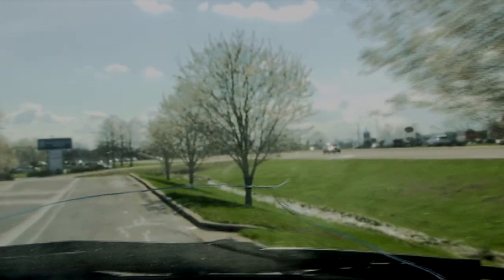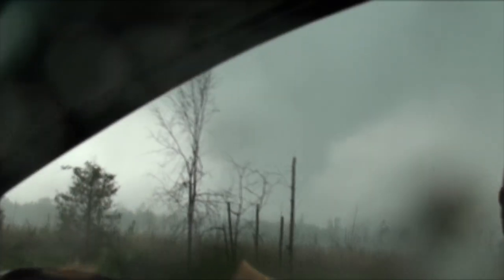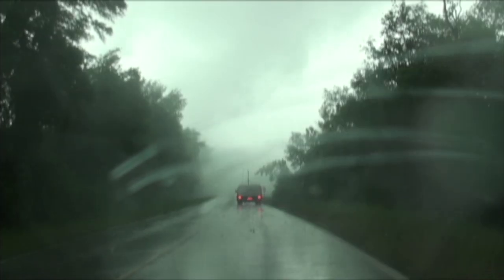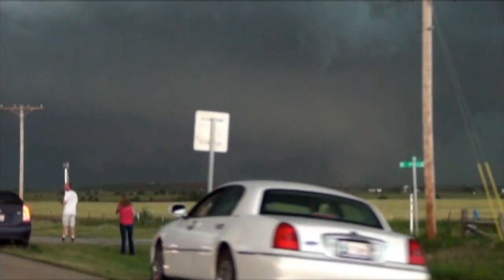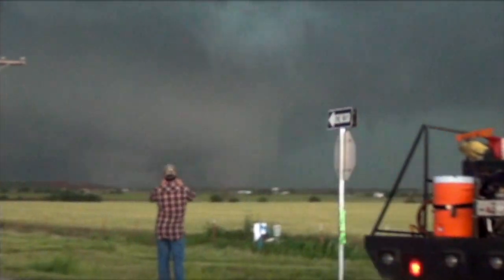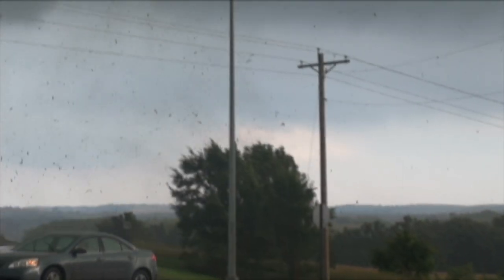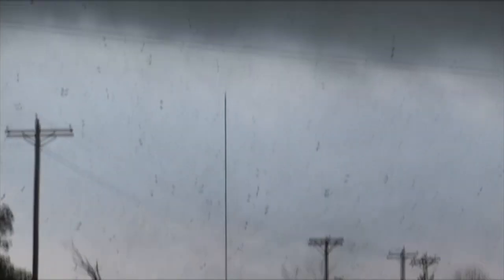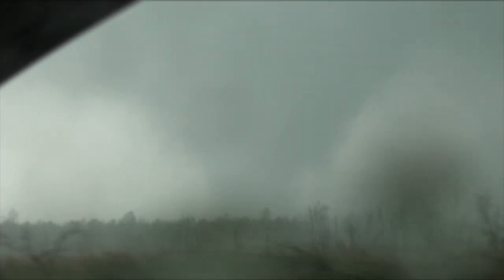Tornado Video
News piece about what to do if a tornado hits you in your car. Tornado footage courtesy of Tony Laubach.